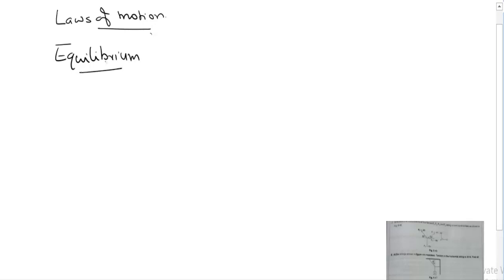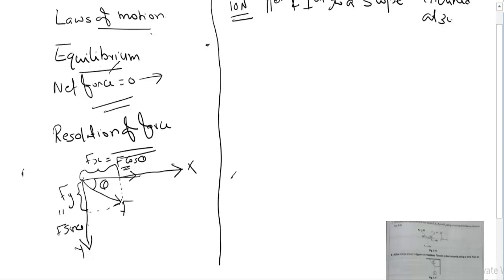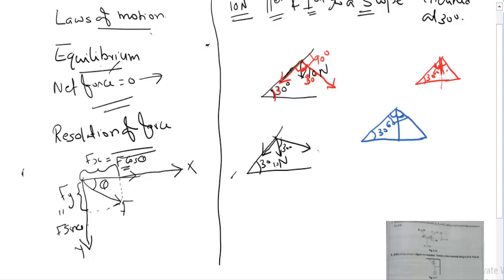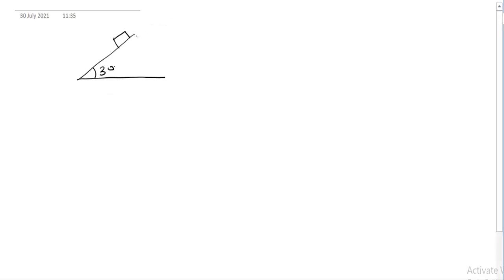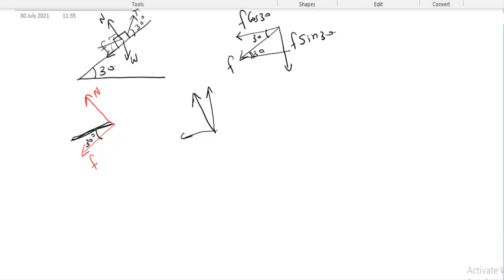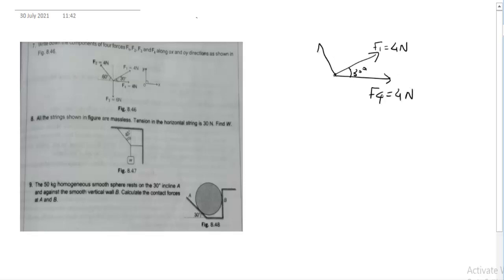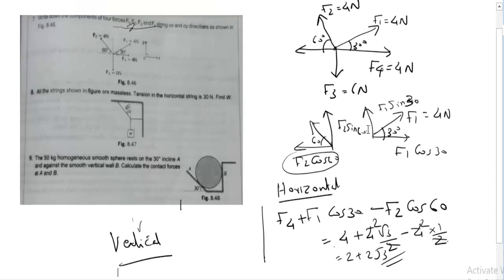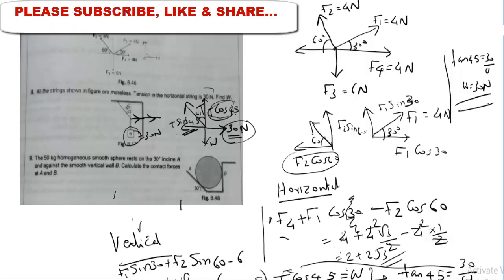LEARN PHYSICS//LAWS OF MOTION- 2//RESOLUTION OF FORCS//ENTRANCE//NEET//JEE